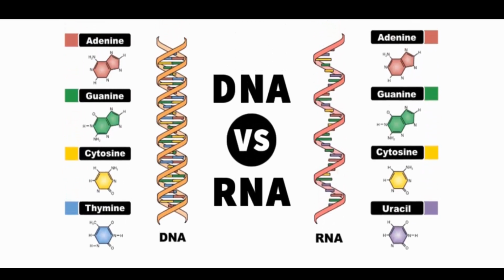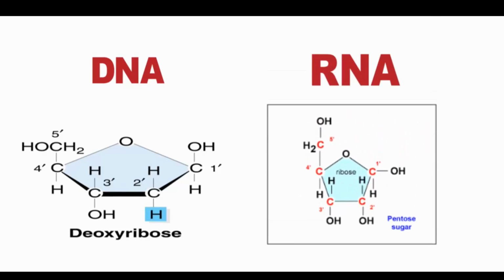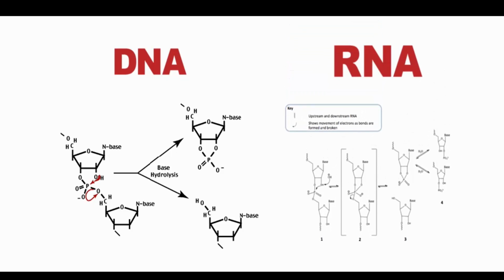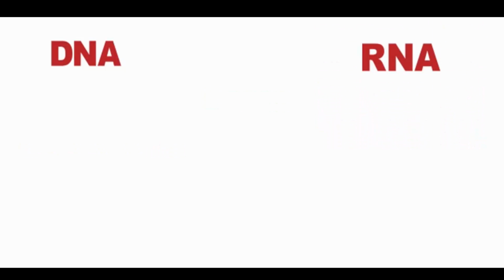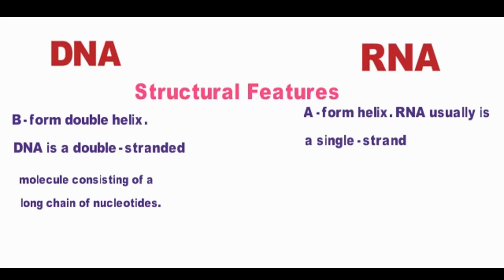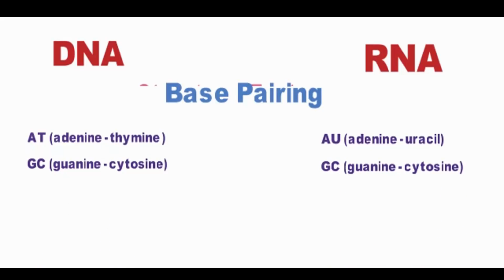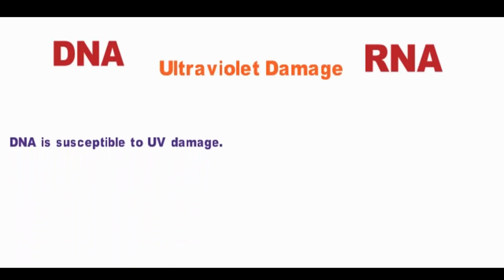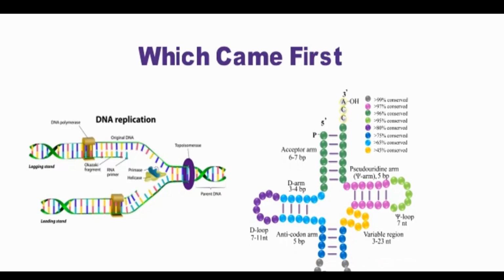The Differences Between DNA and RNA l meaning l example l step by step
The Differences Between DNA and RNA l meaning l example
DNA contains the sugar deoxyribose, while RNA contains the sugar ribose. ... DNA is a double-stranded molecule, while RNA is a single-stranded molecule. DNA is stable under alkaline conditions, while RNA is not stable. DNA and RNA perform different functions in humans.